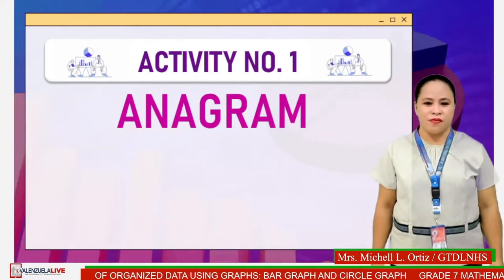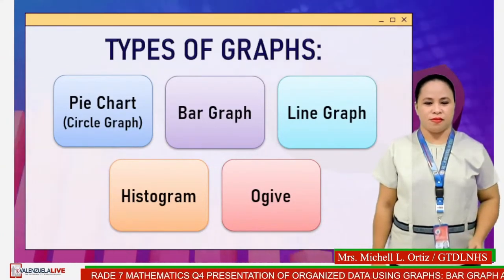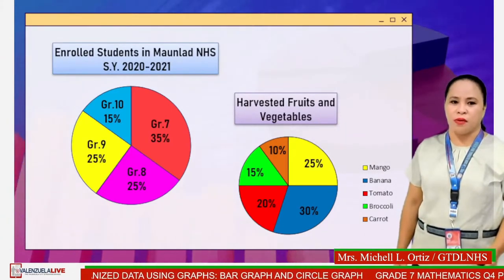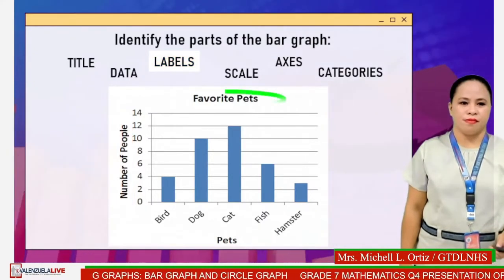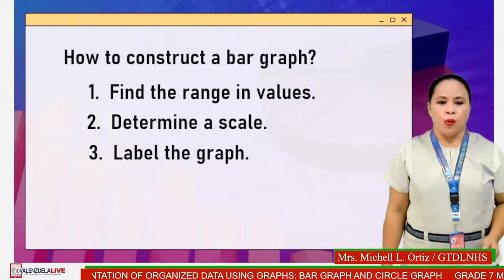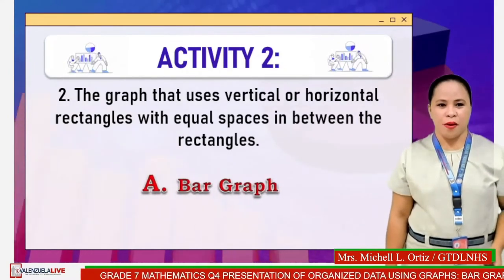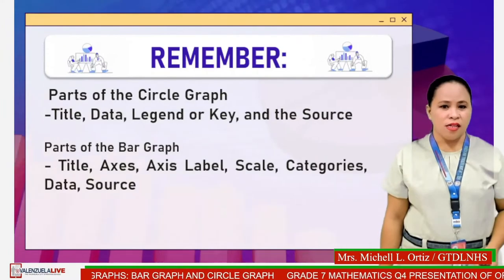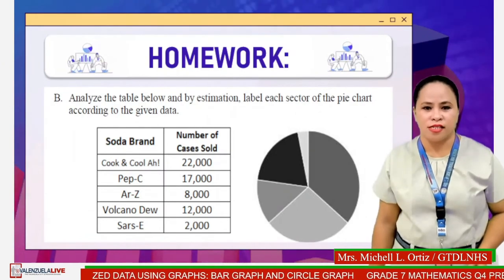GRADE 7 MATHEMATICS Q4 PRESENTATION OF ORGANIZED DATA USING GRAPHS: BAR GRAPH AND CIRCLE GRAPH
MAM Michell Ortiz
GEN T DE LEON NATIONAL HIGH SCHOOL